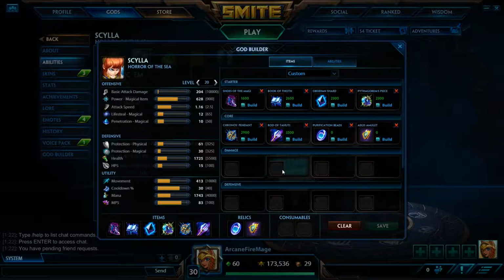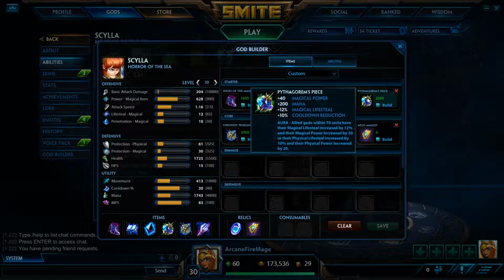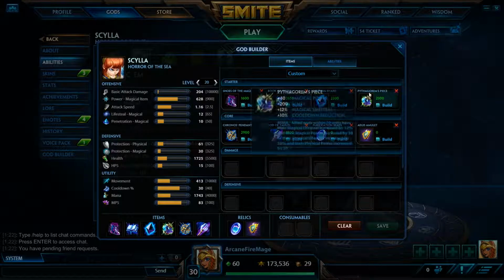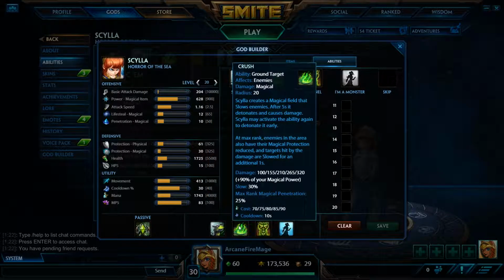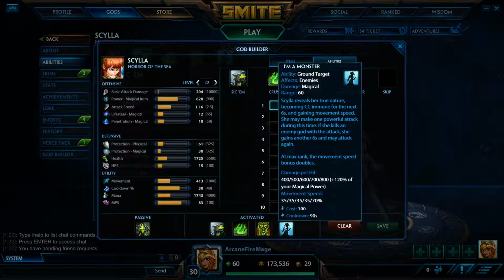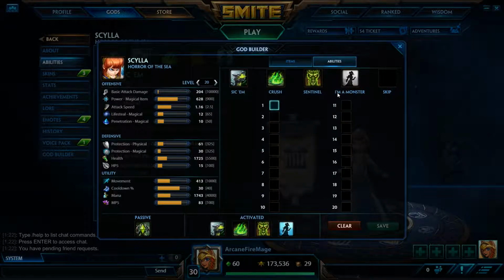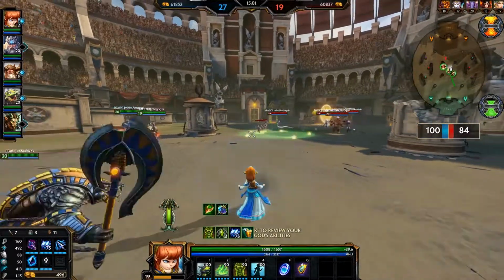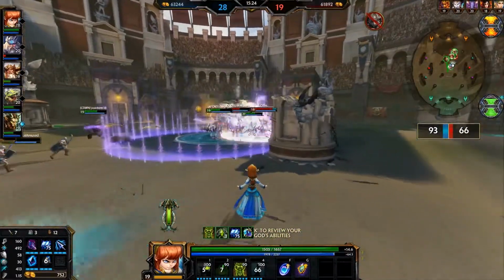Smite Scylla Arena Build & Guide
Jeff talks about how to play Scylla in the newest Smite Arena video.

Item Order:

Shoes of the Magi
Book of Thoth
Obsidian Shard
Pythagorean's Piece
Chrono's Pendant
Rod of Tahuti

Relics:

Purification Beads
Aegis Amulet